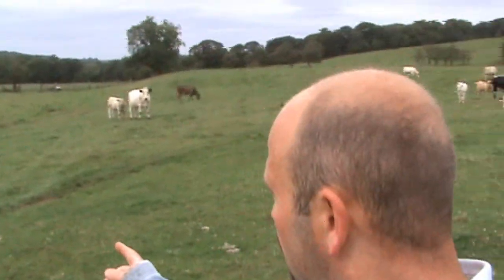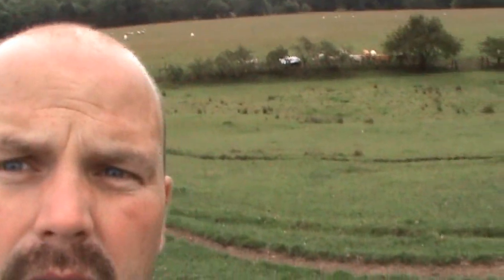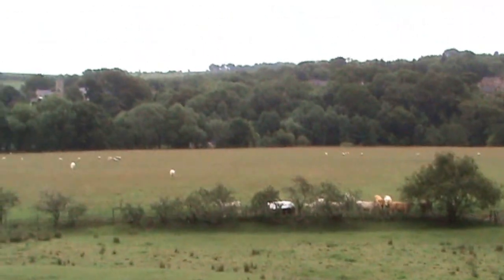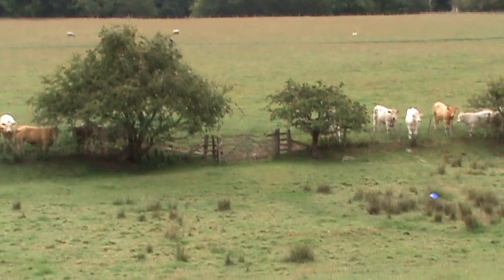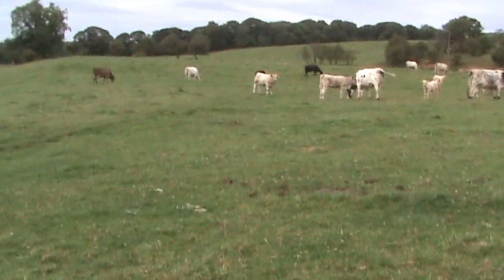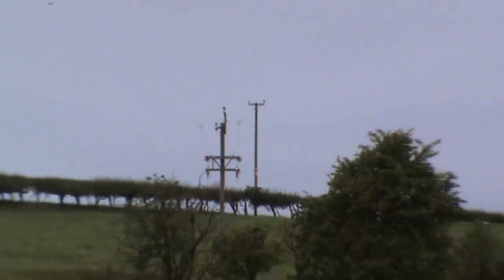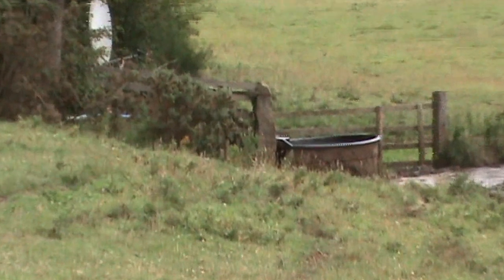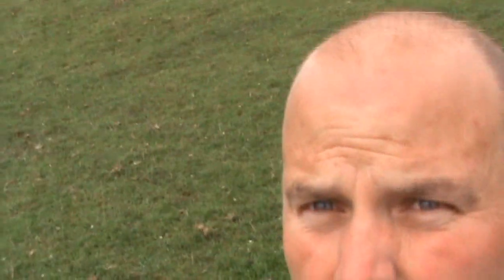Metal Detecting Tips: Research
Taking time to research a site will pay off. Search the area on Google to see what comes up. Parish records, battle sites, mines, old maps - they can all be found on the internet.
Google Earth will show up sites of old houses, footpaths, ancient water courses etc. which may be invisible from ground level.
Talk to old people - they've been around a long time and will have knowledge of local history. That's helped me alot with the sites I have.
Above all, use common sense. If there are modern features like a cross roads, the fields around there (assuming the roads have been used for hundreds of years) could have many finds waiting to be discovered.
The shape of the land can indicate ancient farming methods also with 'rig and furrow' (undulating land caused by years of linear ploughing) showing that people have worked the land in the past, even if now, the field is just pasture.
Thanks to the lads in the Blayon Search and Recovery Association for teaching me so much in the short time I have been a member.